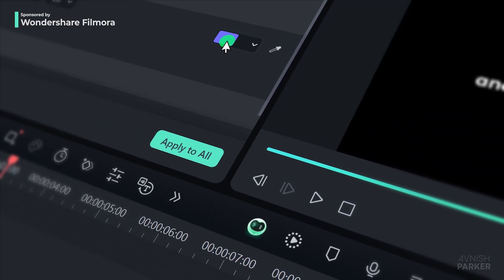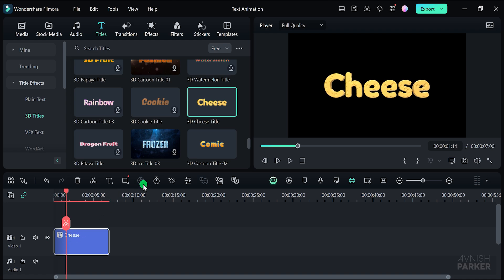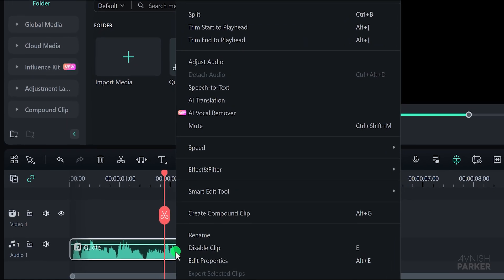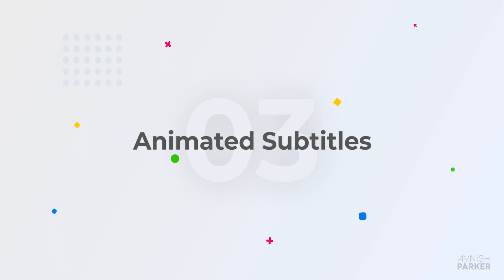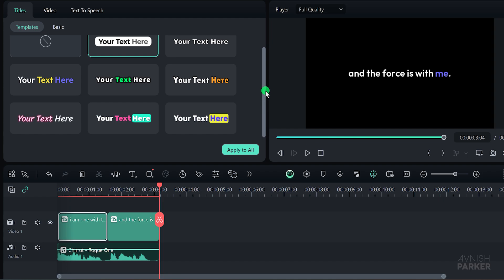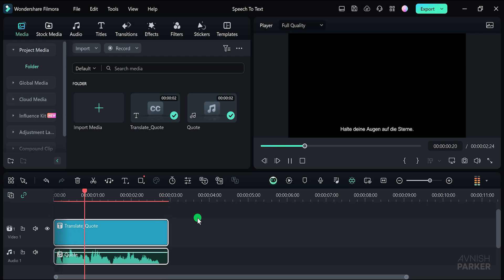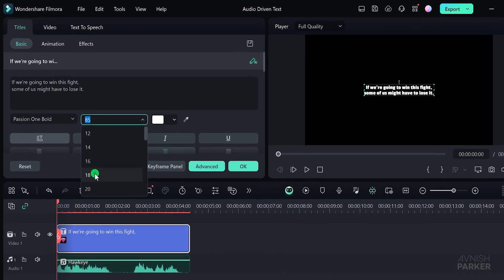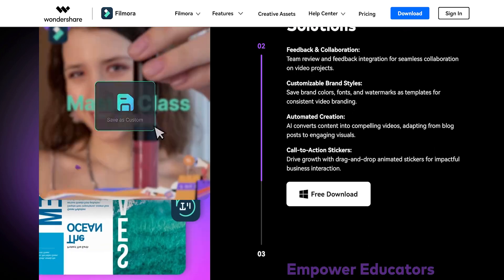How to Make Text Animation in Filmora 13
Unlock the power of dynamic storytelling with Filmora's text animation features, bringing your videos to life like never before. In this comprehensive tutorial, we'll show you how to harness the sophistication of text animation, once reserved for After Effects experts, right within the user-friendly interface of Filmora.

Say goodbye to dull and static captions – with Filmora, you'll learn how to add subtitles to your video that not only inform but also entertain. Our advanced text animation tools allow you to create eye-catching animations that seamlessly blend with your footage, enhancing the overall viewing experience.

This video is also going to cover: text animation, text animation after effects, text animation tutorial, how to add subtitles to a video, auto caption generator for video, add subtitles to video, animated subtitles, caption animation, how to add subtitles to a video filmora, add text to video, video marketing, animate text, cinematic text, how to add text in video, text animation, Text-based AI video editing, how to add text in video, wondershare ai video,filmora 13 tutorial,filmora 13 new features,filmora 13 features,create animated subtitles,how to create animated subtitles in filmora,filmora video editor,  and more. So watch this complete video, and download Filmora Today.